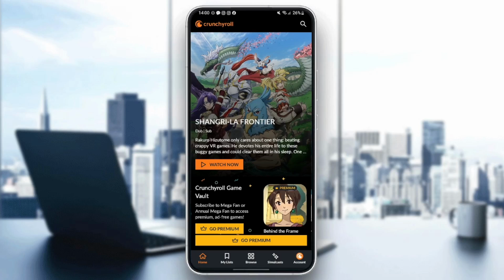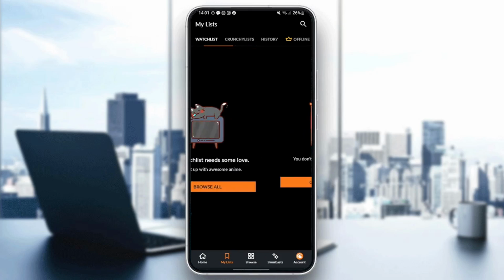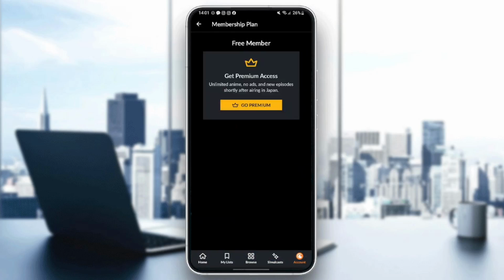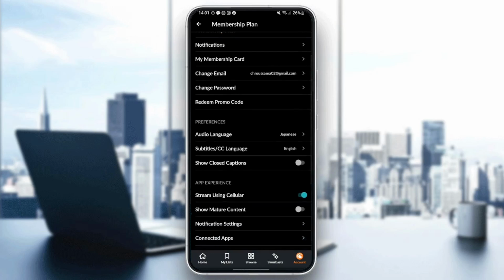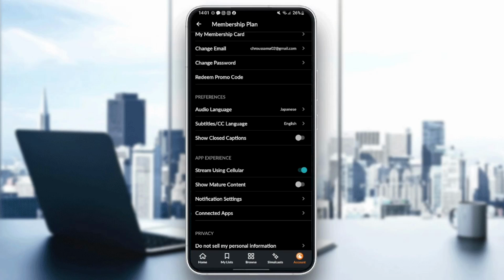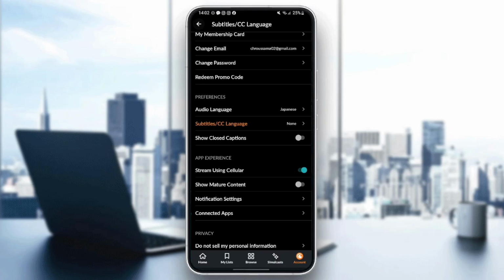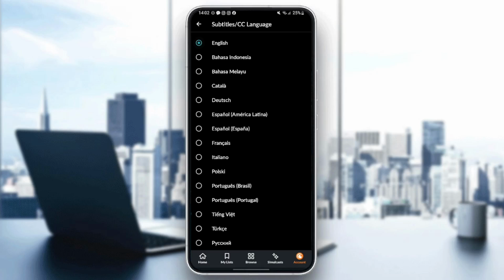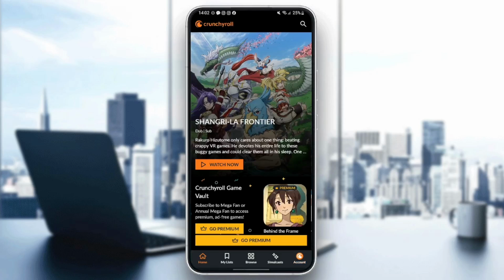How To Turn On Subtitles On Crunchyroll Tutorial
Today we talk about turn on subtitles on crunchyroll,crunchyroll app change subtitles,crunchyroll app,crunchyroll subtitle settings